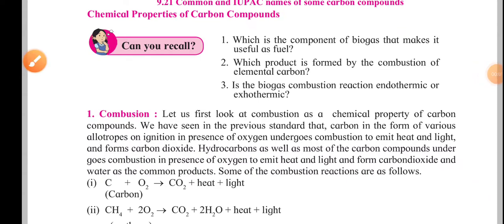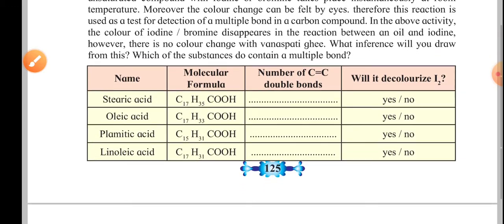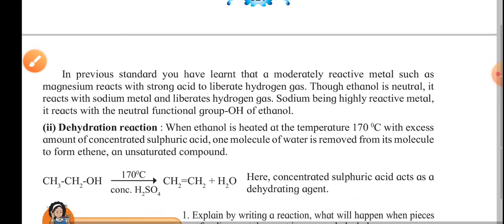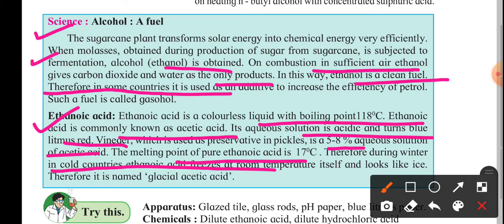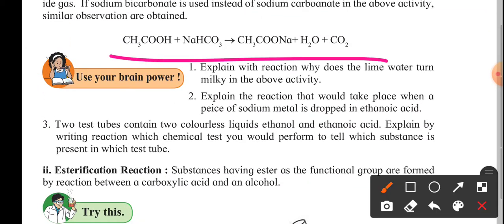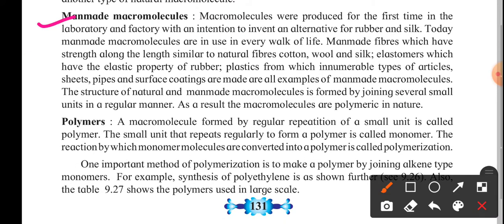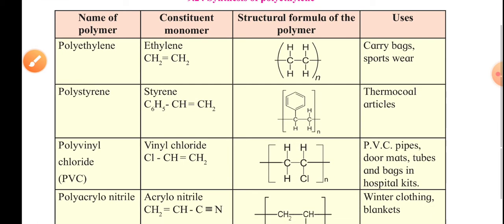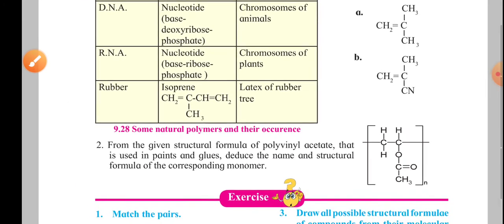class 10 science 1 chapter 9 part 3 / carbon compounds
carbon compounds
polymers
macro molecule